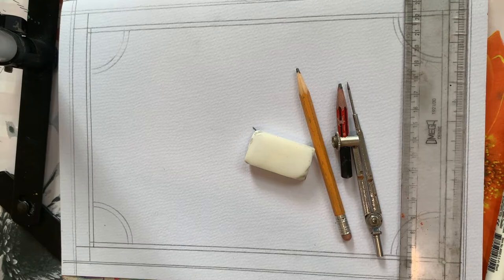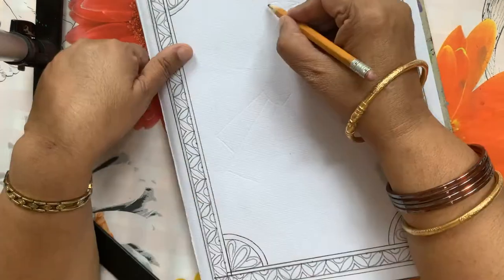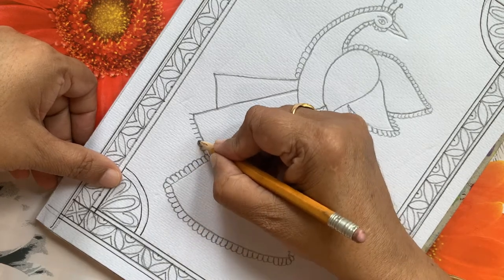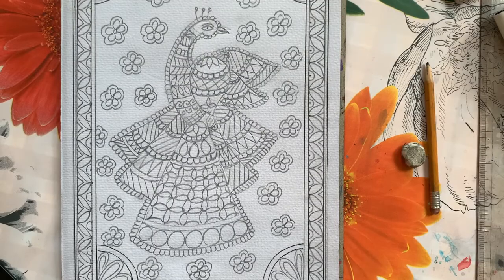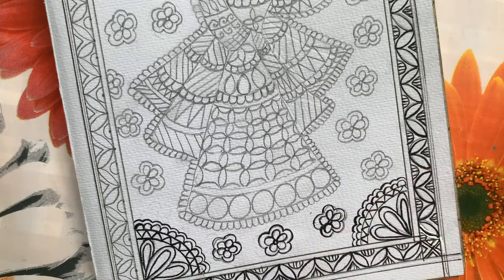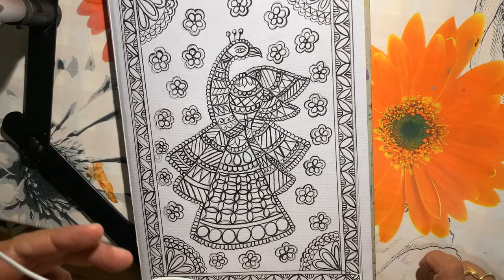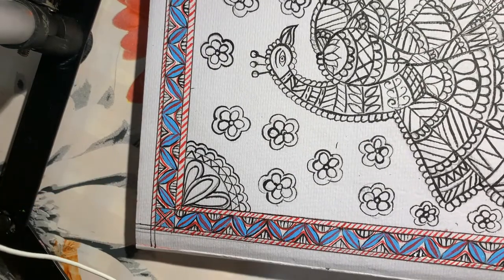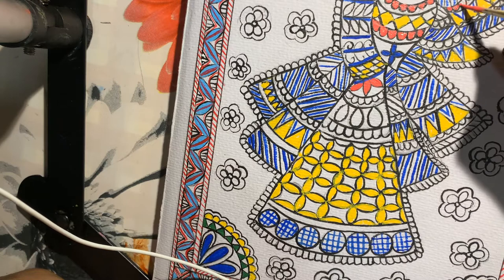How to Paint a Peacock in Madhubani Art Stylr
This video teached How to paint a Peacock in Madhubani Art Style